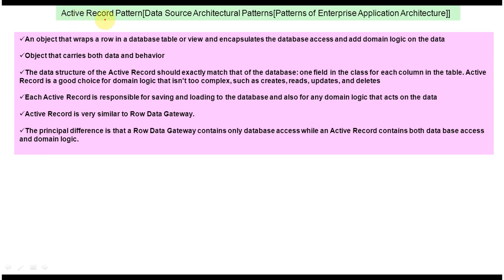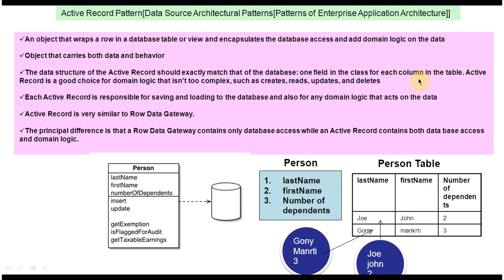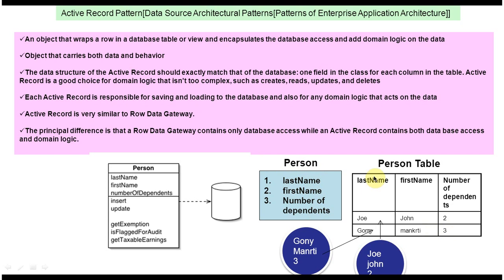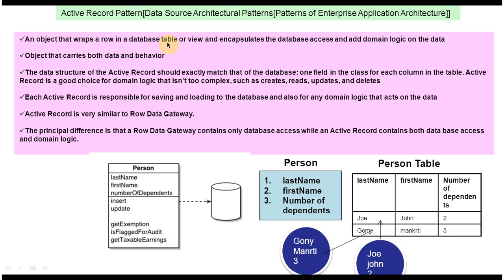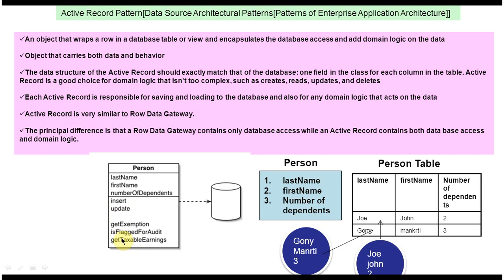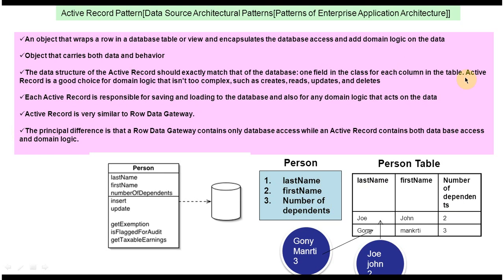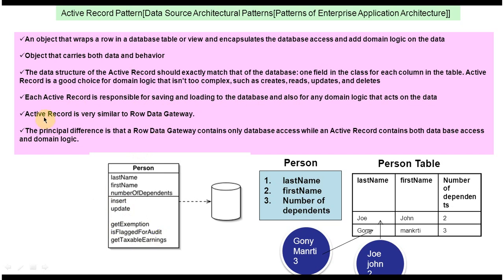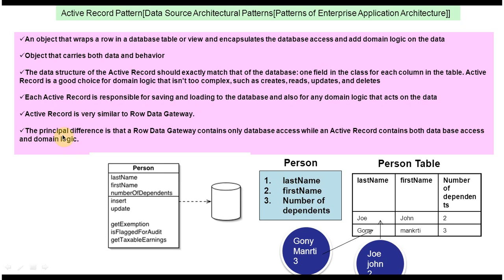Active Record Design Pattern Explained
"Active Record Design Pattern" is a fundamental concept in software development that simplifies the interaction between objects and relational databases. In this pattern, each database table is represented by a corresponding class in the application code, known as the "Active Record" class. This class encapsulates both the data fields and the database access logic.

By using the Active Record pattern, developers can easily perform CRUD (Create, Read, Update, Delete) operations on database records without having to write complex SQL queries. This pattern provides a more intuitive and object-oriented approach to database interaction, making the codebase cleaner and easier to maintain.

In detail, the Active Record pattern typically involves:
- Creating a class for each database table, with attributes representing the table columns.
- Defining methods within the class to handle database operations such as saving, updating, and deleting records.
- Implementing data validation and business logic within the Active Record class.
- Providing mechanisms for querying and retrieving records based on specific criteria.